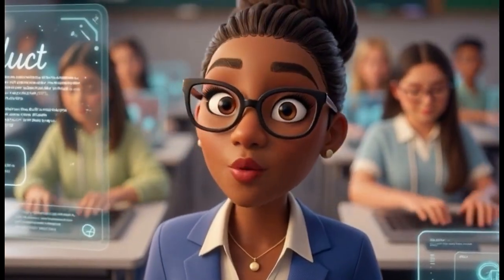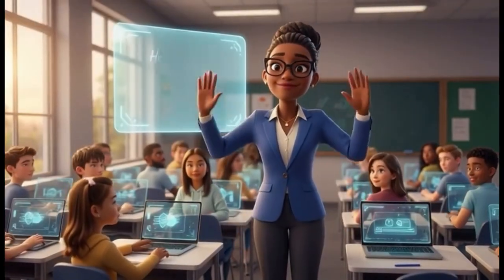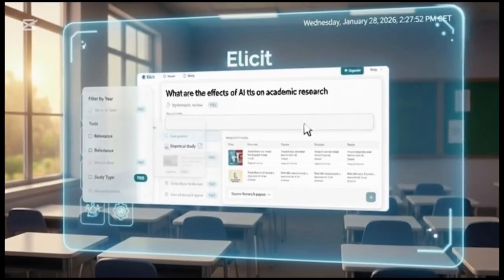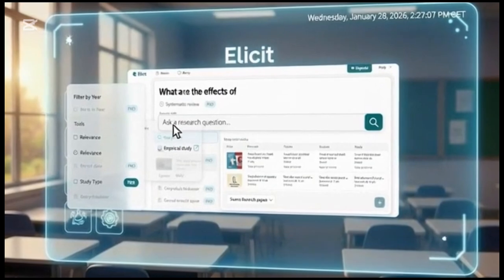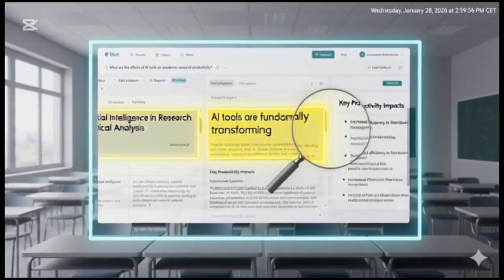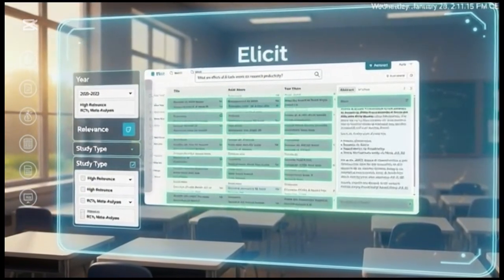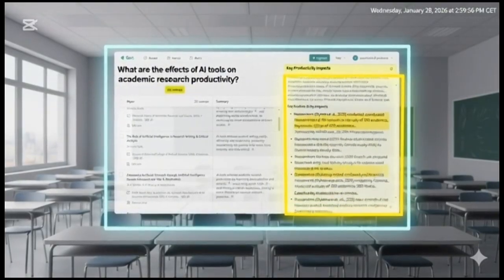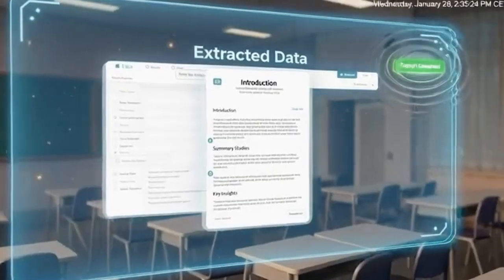Literature review with Elicit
In this video, you’ll learn how to conduct an effective literature review using Elicit, an AI-powered research assistant designed to help you find, analyze, and summarize academic papers faster and more efficiently.
We’ll walk through how to use Elicit to:
• Search for relevant research papers
• Extract key insights and summaries
• Compare findings across studies
• Organize evidence for your literature review
This tutorial is ideal for students, researchers, academics, and thesis writers who want to streamline their research process and save time while maintaining academic rigor.
Whether you’re working on a thesis, dissertation, systematic review, or research proposal, this video will help you use Elicit to enhance your literature review workflow.